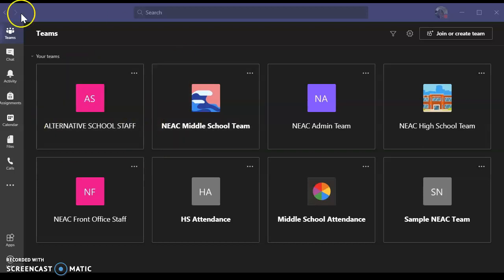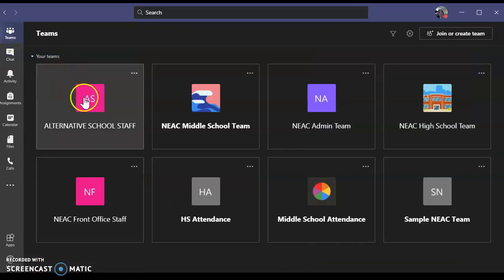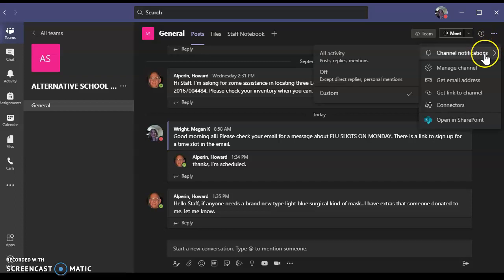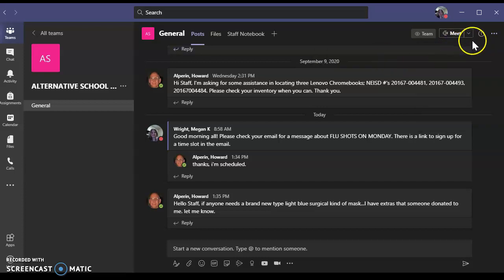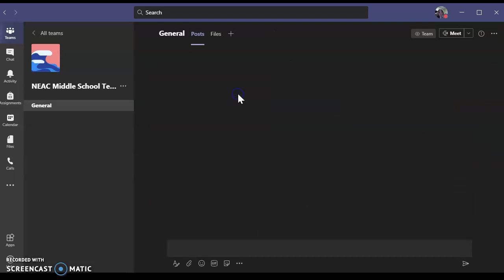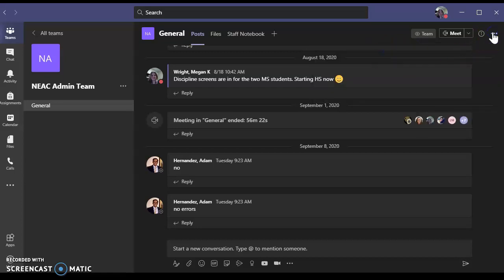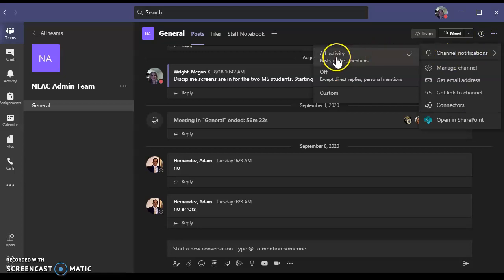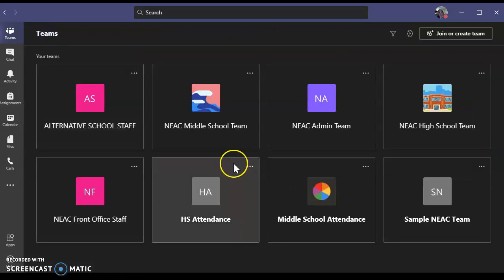Turning Notifications on in Teams